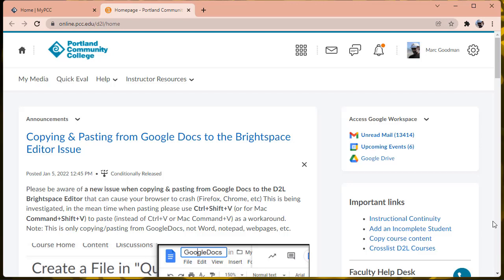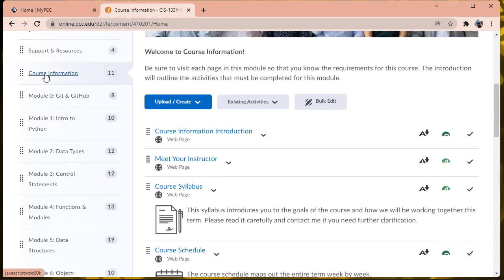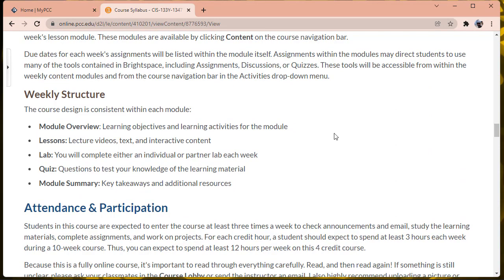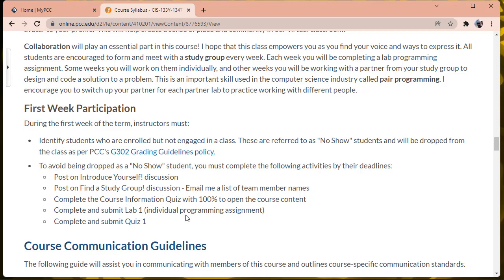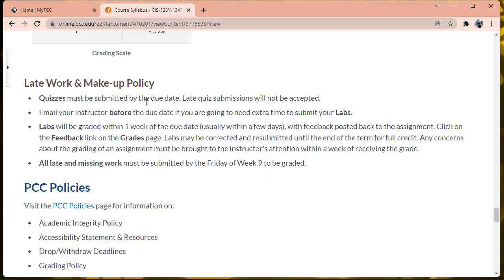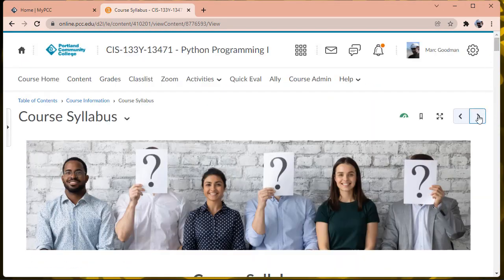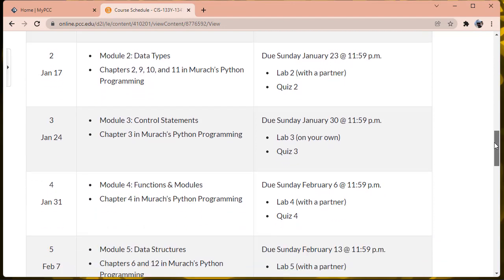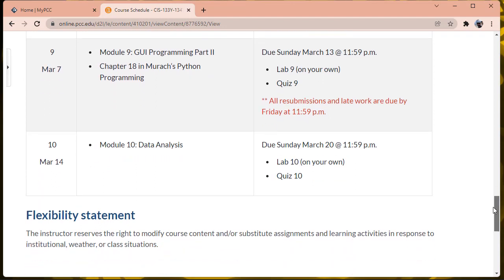133Y Welcome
Course intro and overview for CIS 133Y, Python Programming I.